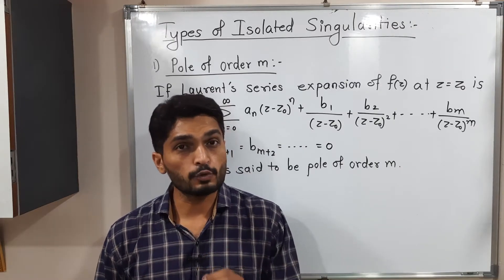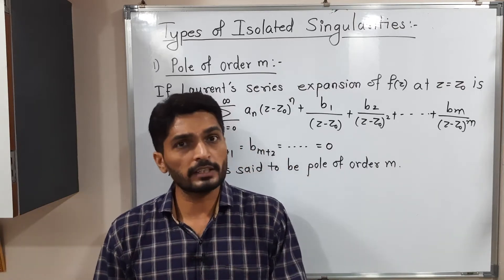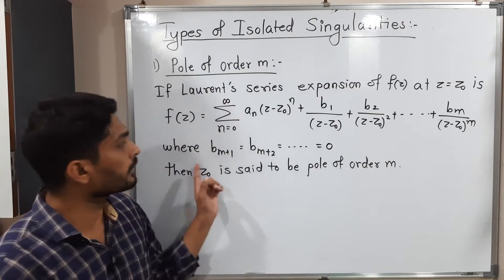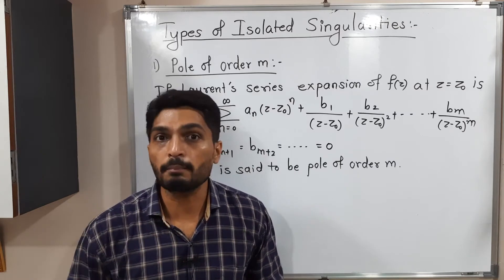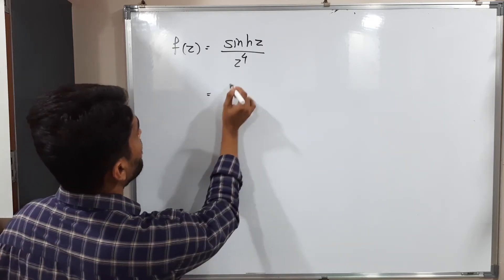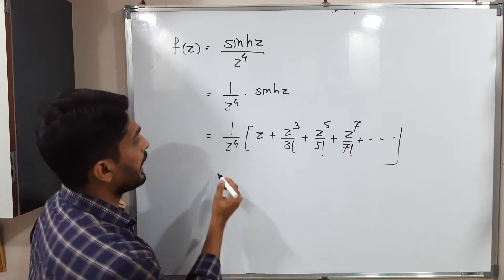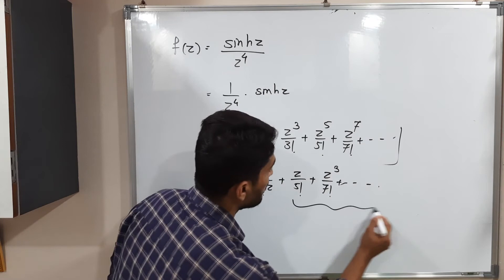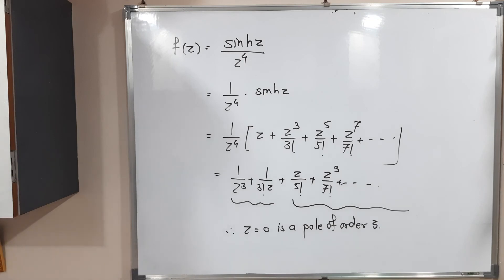Basic Complex Analysis - Unit 3 - Lecture 6 - Poles of order m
Poles of order m